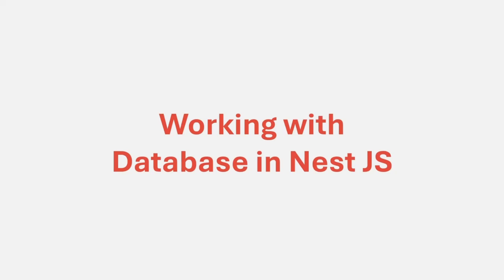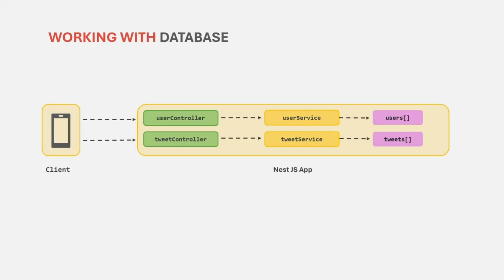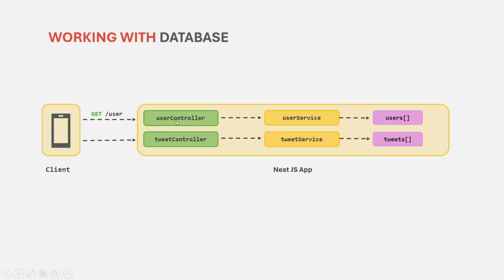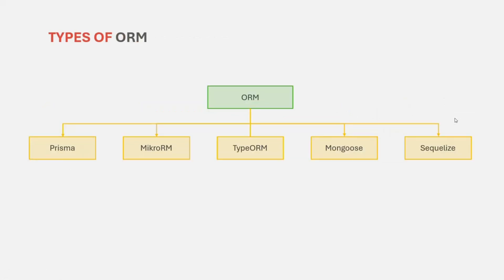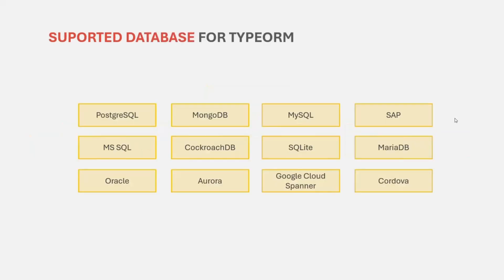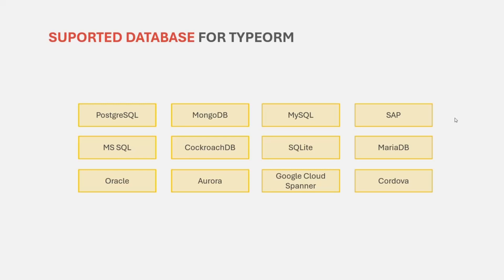#28 Working with Database | Working with SQL Database | A Complete Nest JS Course